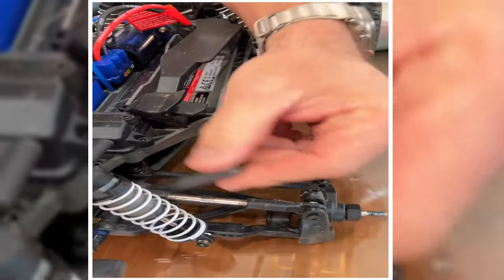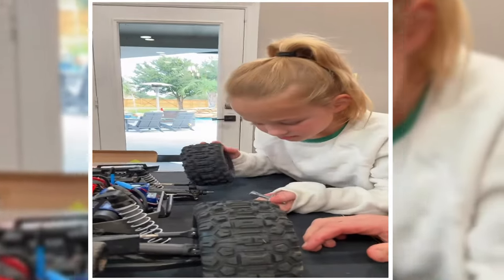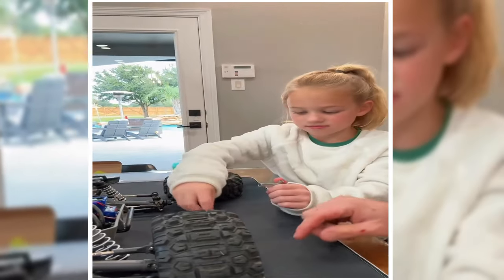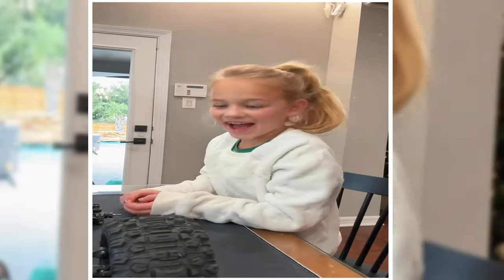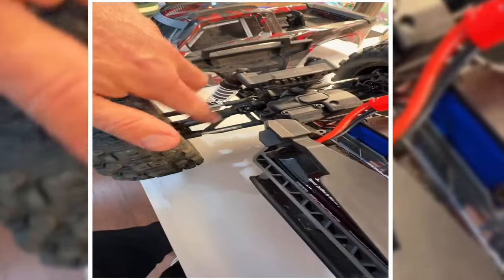OutDaughtered" Busby prefect hobby for Riley. It’s been fun Updates!!!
American married couple Adam and Danielle, parents to a set of all-female quintuplets, share details about the joys and struggles of taking care of multiple children.

Busby Family Official Shop was created by Danielle Busby to share her inspiration on faith & family and a way to help others through philanthropy.

Busby Family Official Boutique, Graeson Bee ?? carries head to toe looks for the whole family! Shipping to US and Canada!